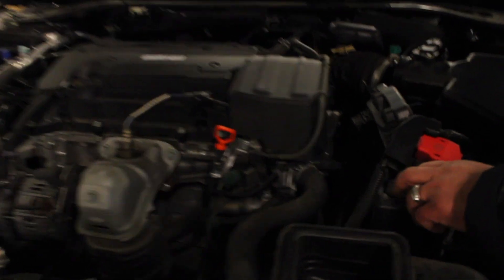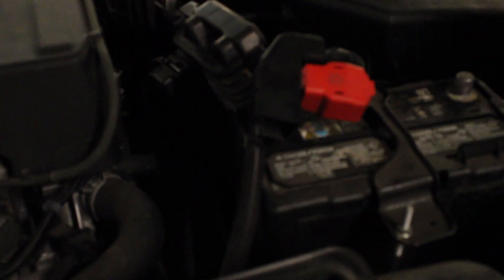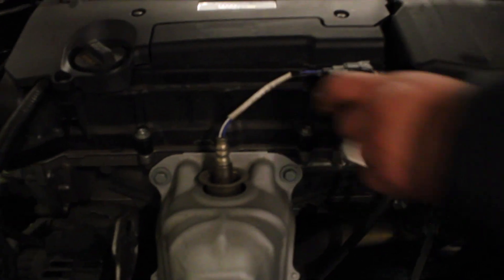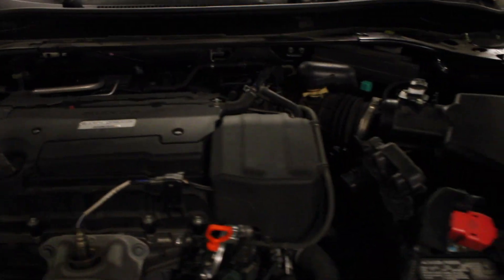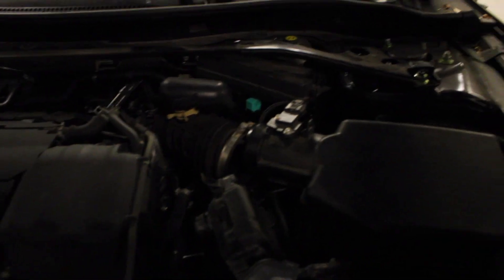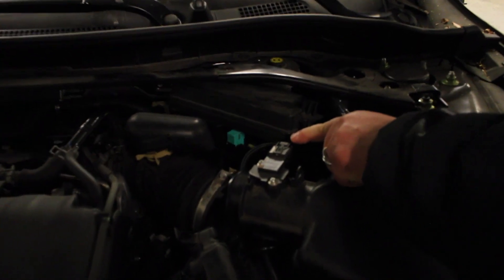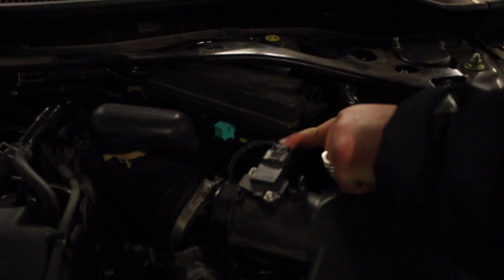Tech Tip of the Day: Rodent Tape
Aw Rats! It's snowing and the temperature is dropping in the city of Chicago, which means that some very unwelcomed guests may try to make a home in your vehicle. Tune into our Tech Tip of the Day to find out what you can do in such a situation!